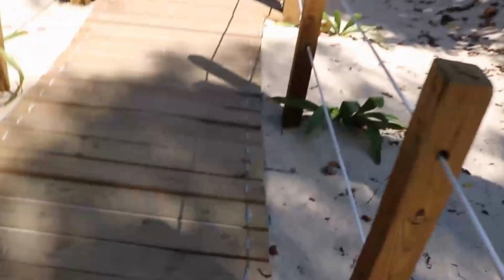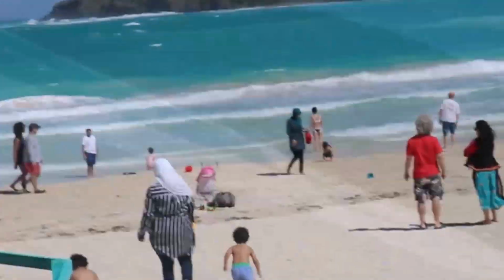dji phantom pro high wind test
dji put at test at high wind currents lets see what happens!